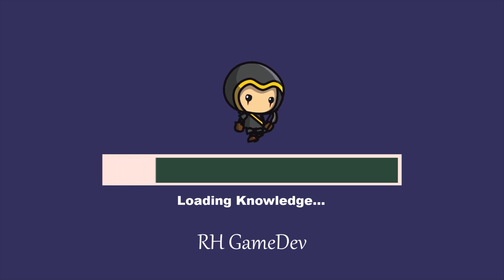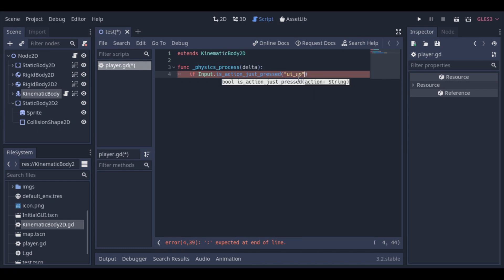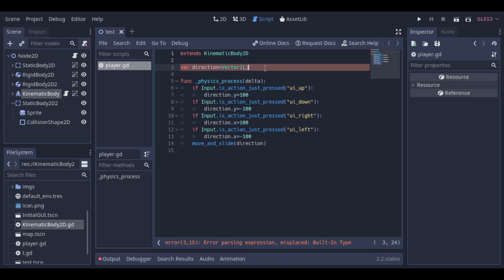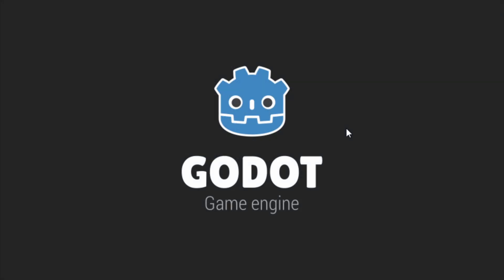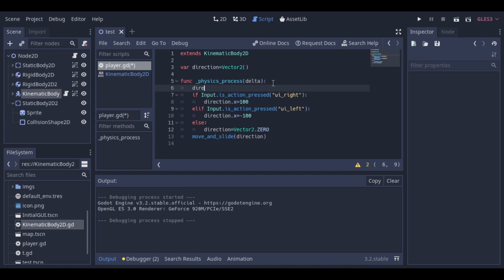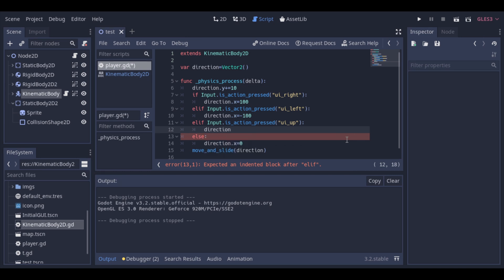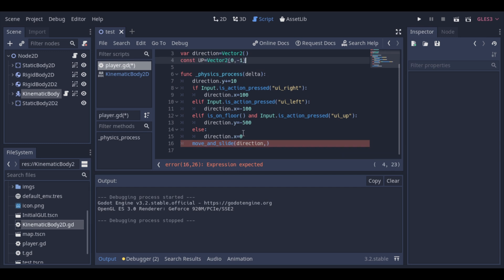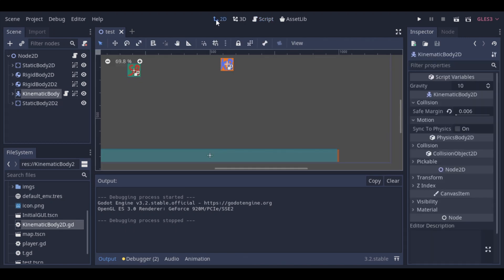Kinematic Body and how to move a player! (Godot 3.2 serie [4 of x])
In this vídeo we see how we can move our Kinematic Body as a top down 2d game or a 2d platformer! A huge step in direction of our first game!